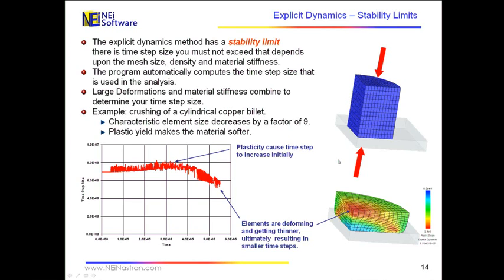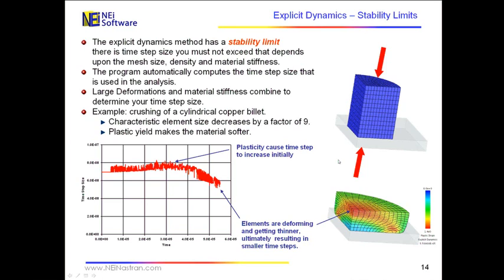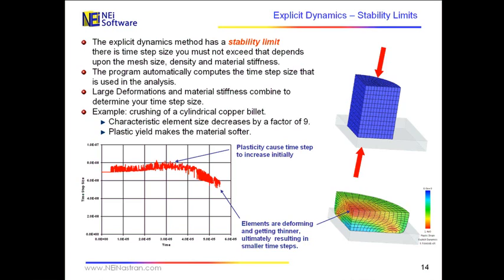Mesh Density (Size) and Element Deletion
This question about element deletion and mesh size is from a training session hosted by NEi Software and presented by Dr. Lee Taylor. In the full session, Allan Hsu also presents a model that gives analysts a view of the NEi Explicit application.